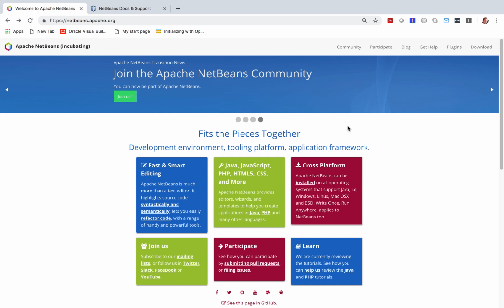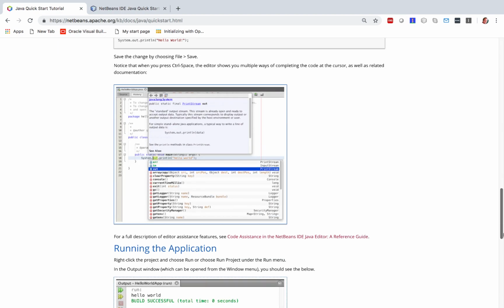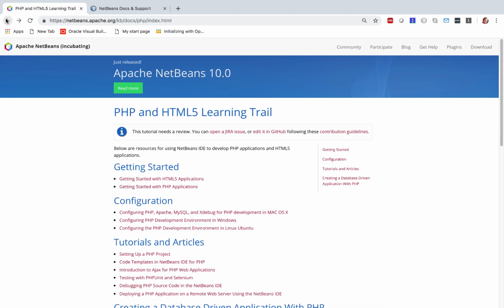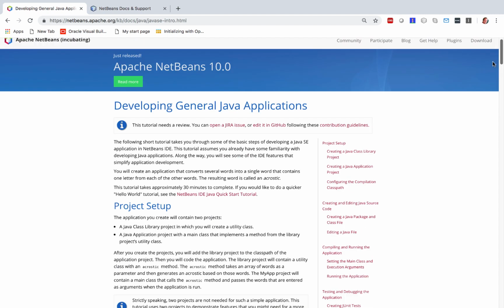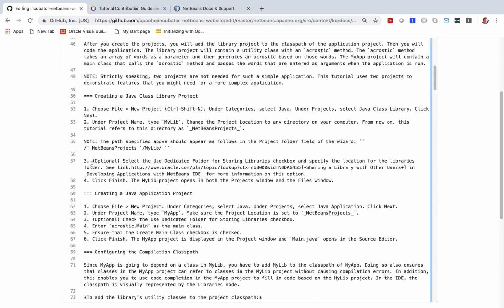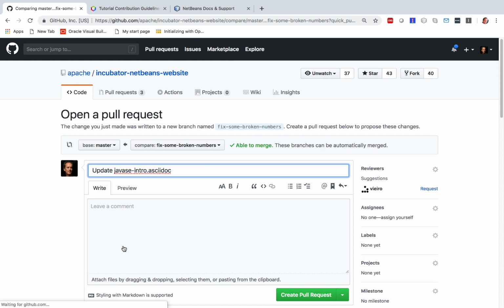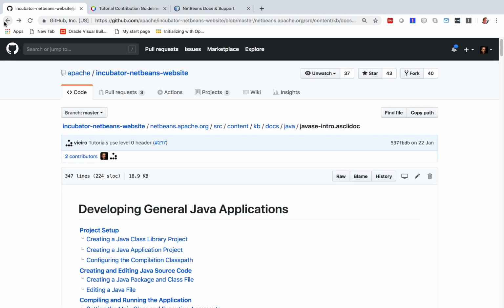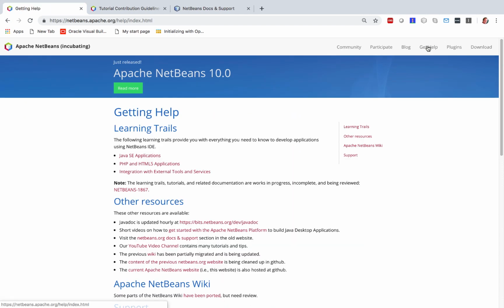Wanted: Apache NetBeans Documentation Reviewers!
Apache NetBeans documentation is now in AsciiDoc on GitHub! It's easy to get involved in tweaking it and reviewing the documentation transitioned from netbeans.org to netbeans.apache.org.